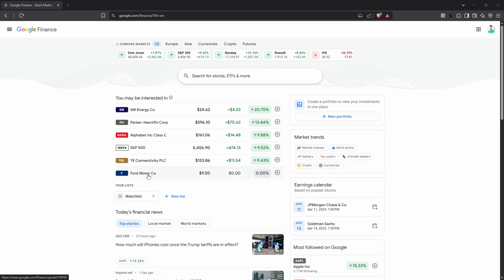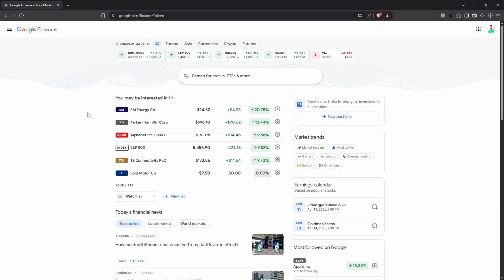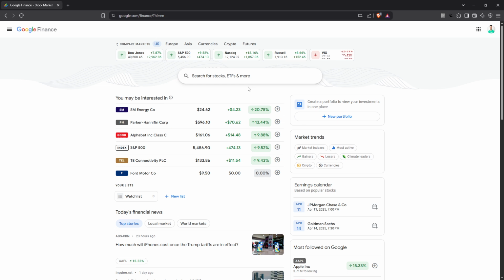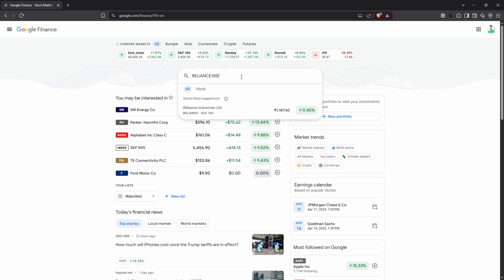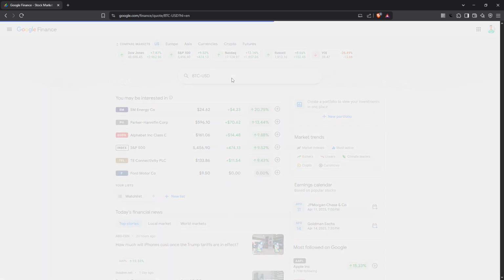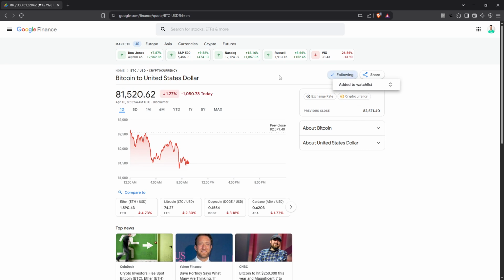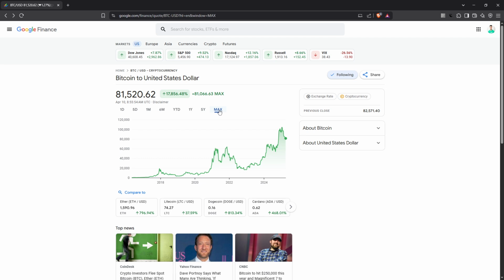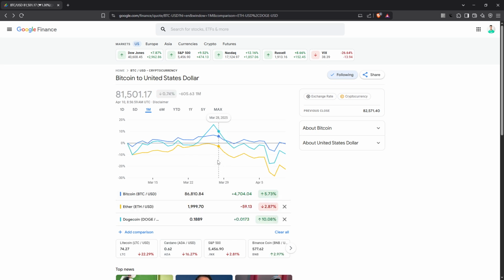How to Use Google Finance [2025 Full Guide]